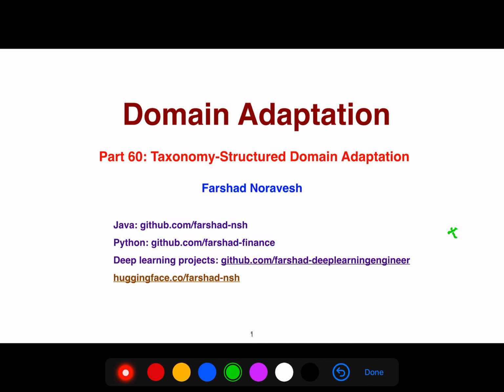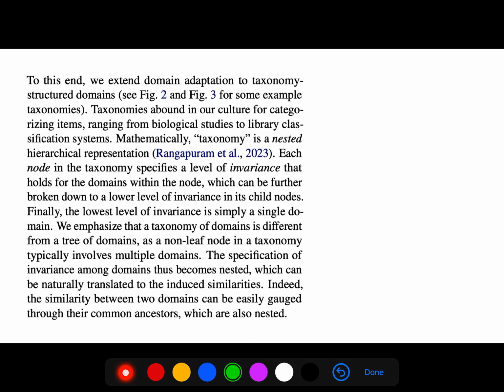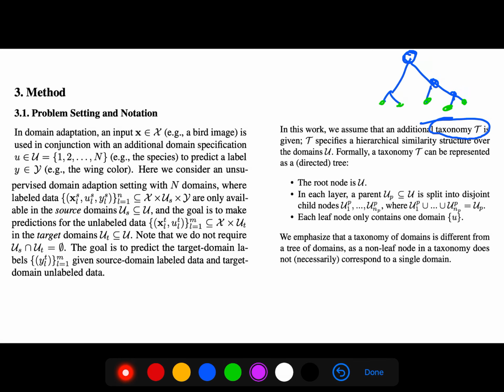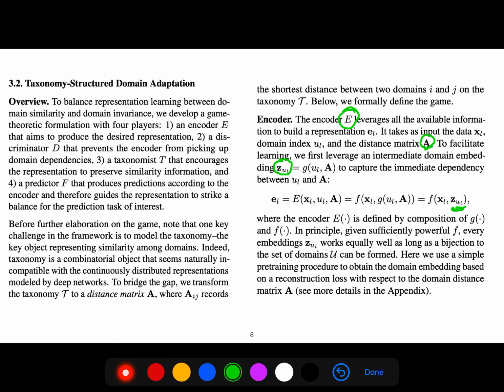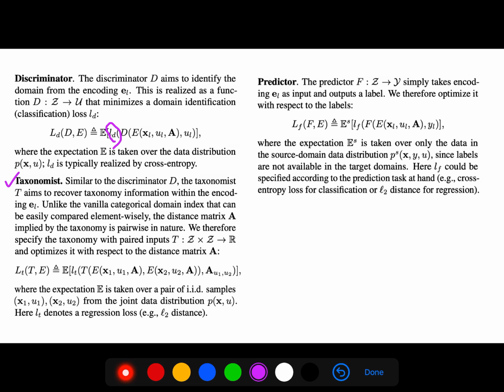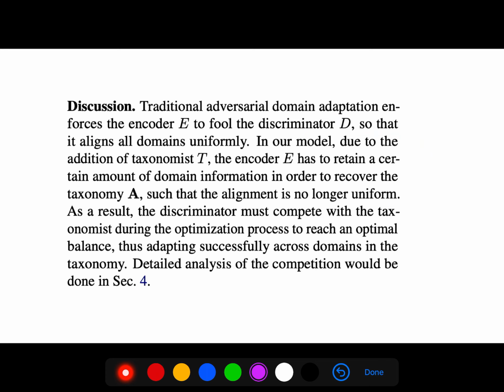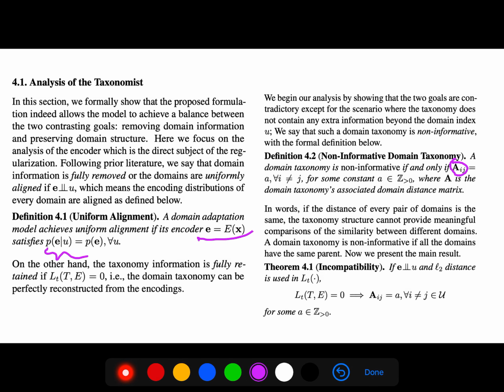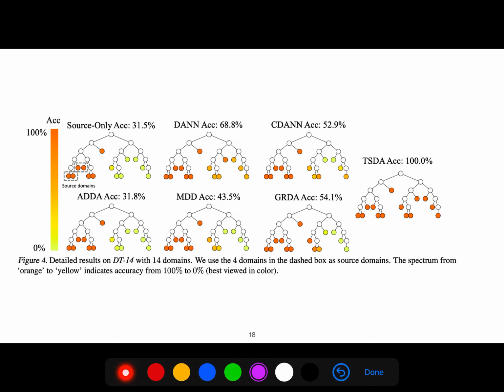Part 60: Taxonomy-structured domain adaptation